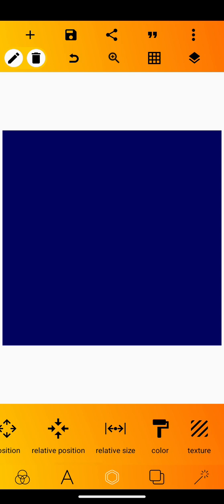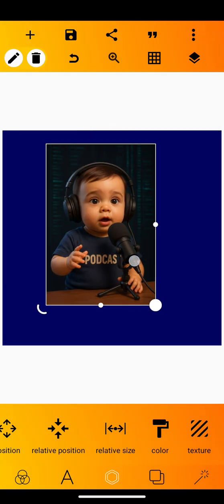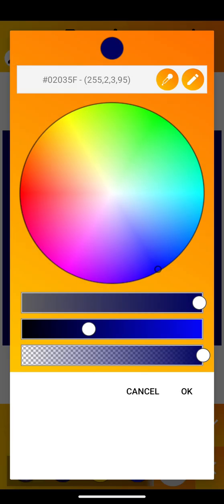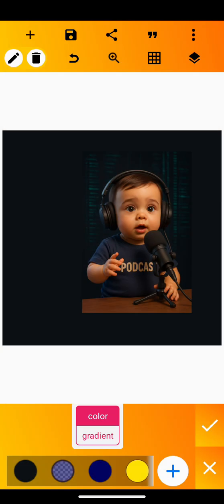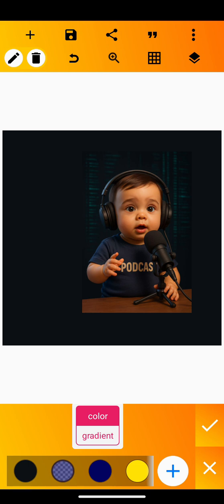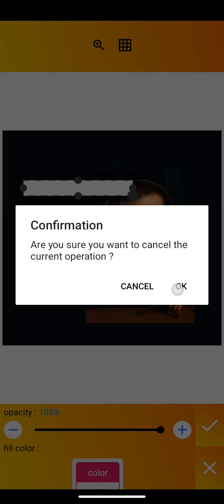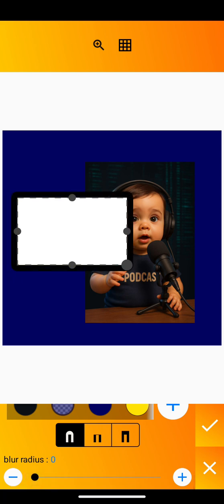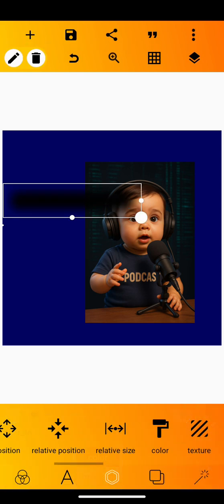Learn Image Blending on PixelLab in Minutes | Mobile Design Hack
Want to learn how to create smooth, professional-looking blends using just your smartphone? 📱 This step-by-step PixelLab tutorial will show you exactly how to blend images, shapes, and text like a pro — perfect for flyers, posters, quotes, and social media content.

🔥 What’s Inside:

How to use the Eraser and Opacity tools effectively

Blending two images together seamlessly

Adding shadows and effects for realistic depth

Tips to make your designs clean and professional

💡 No computer needed! 100% mobile design using the free PixelLab app.

✅ Perfect for:

Beginner designers

Content creators

Instagram & business flyer creators

Mobile graphic artists